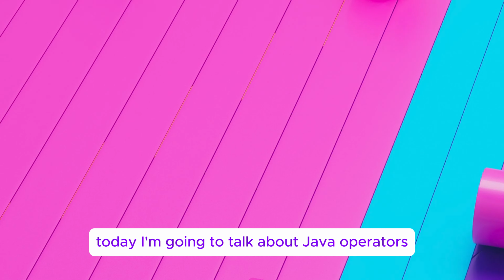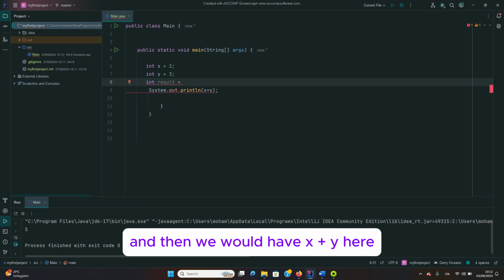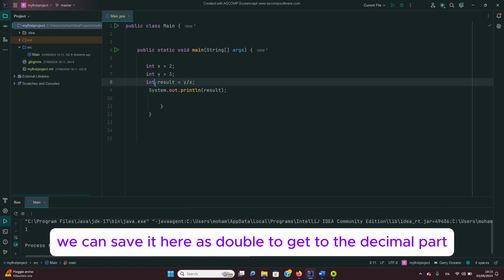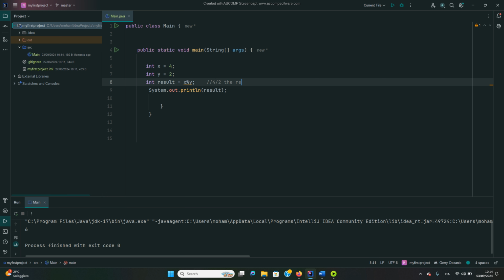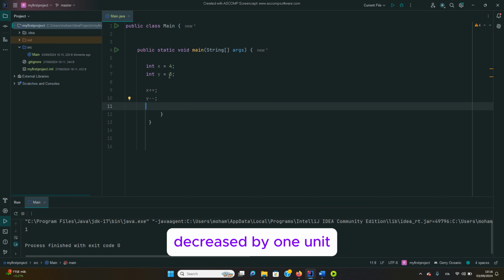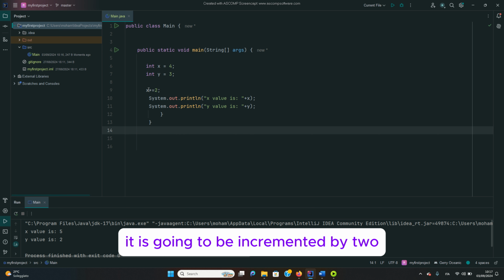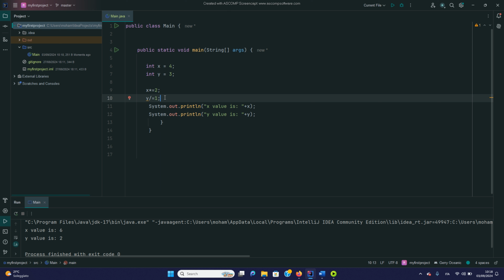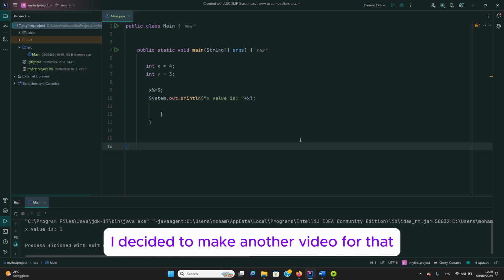Java Operators Are Explained in 10-Min !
Welcome to our Java programming series! In this video, we dive into the fundamental operators in Java, covering everything from basic arithmetic to assignment operations. You'll learn how to use operators like +, -, *, /, ++, --, and more to perform calculations and manipulate data effectively in your Java programs.

🔍 What You'll Learn in This Video:

    Arithmetic Operators
    Assignment Operators

Your support helps us create more free educational content!